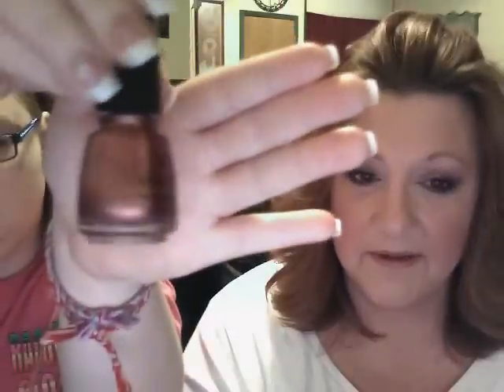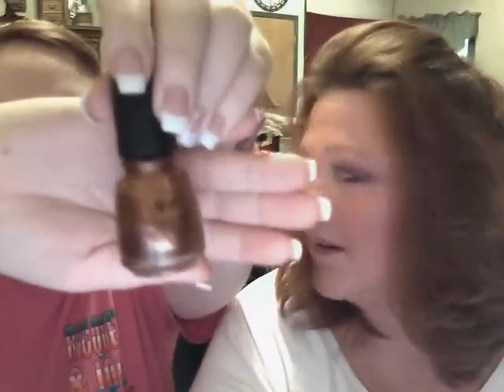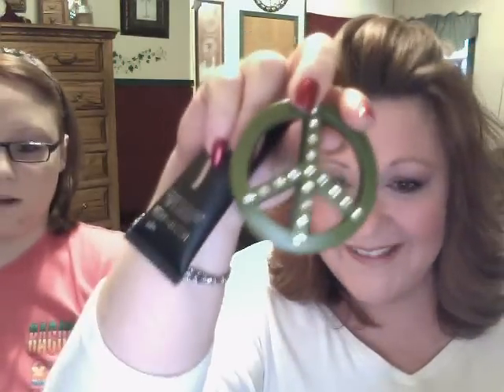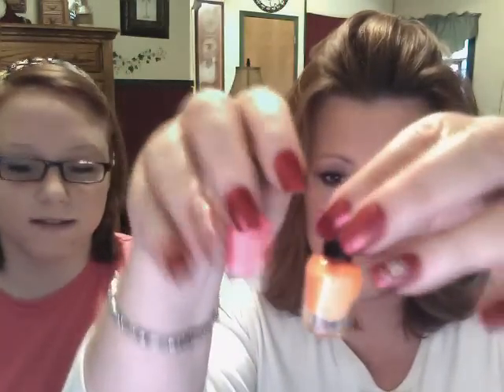Shopping Haul Video Part 2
Shopping haul with Victoria and Chelsea.